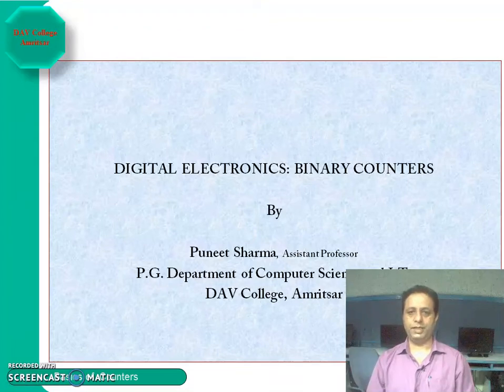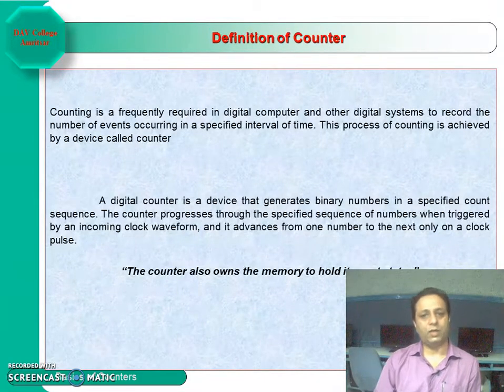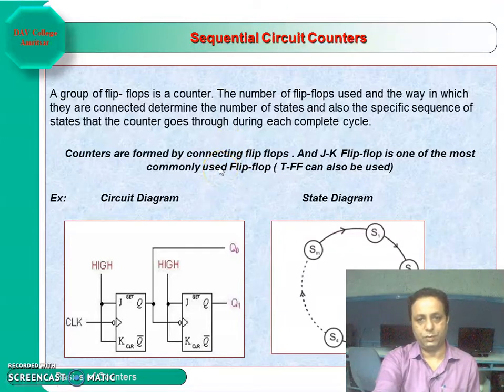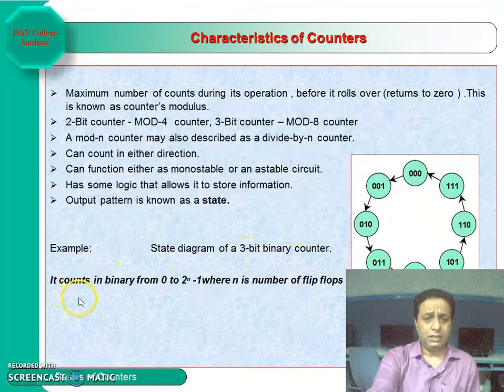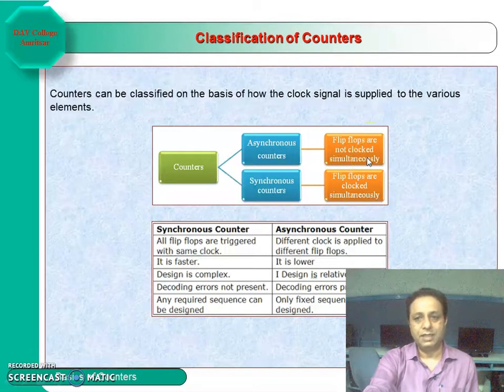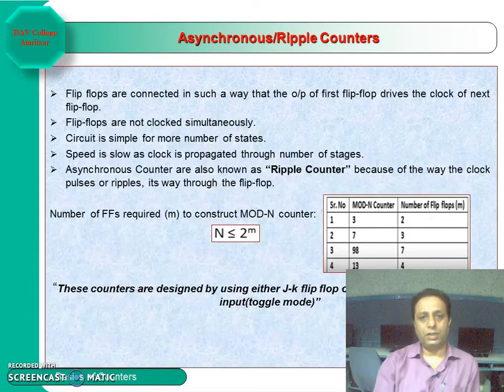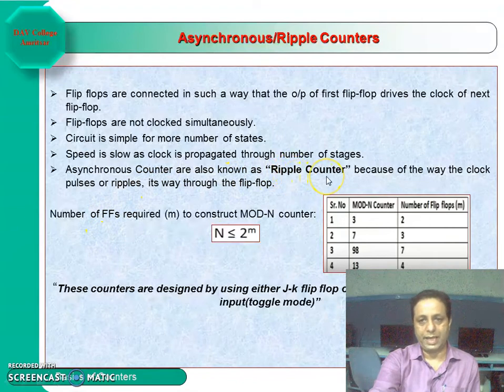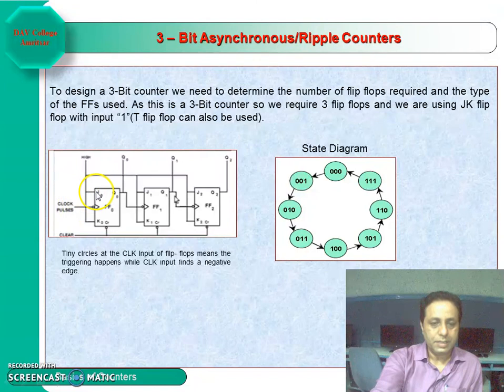L1:Introduction to binary counters By Puneet Sharma DAV College Amritsar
Introduction to binary counters  By Puneet Sharma DAV College Amritsar